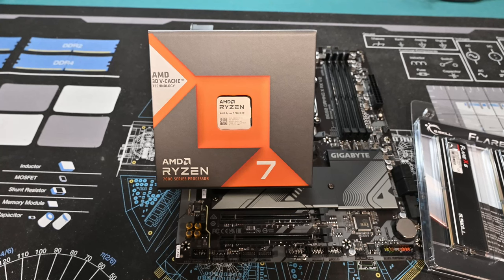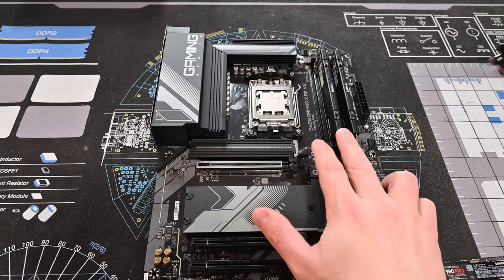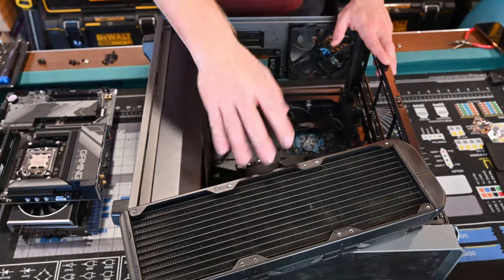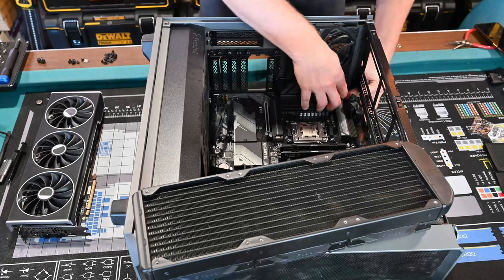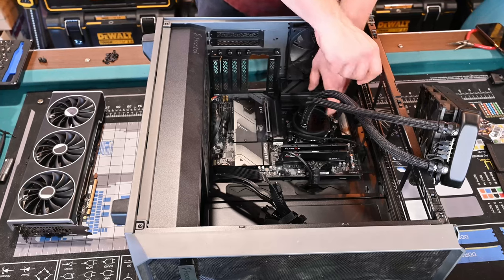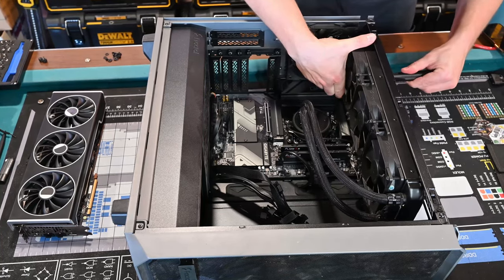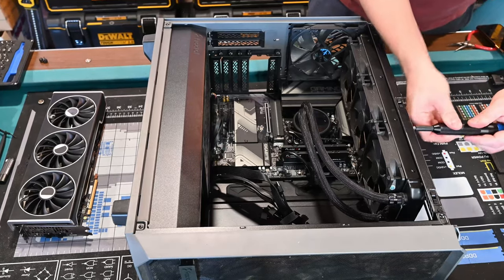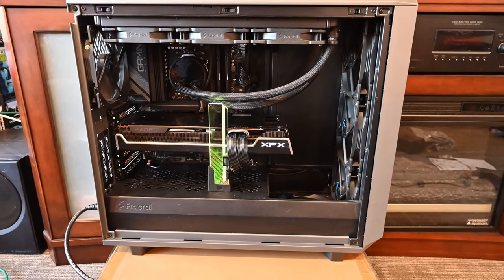Computer Build - AMD 7800x3d Gigabyte B650 Gaming X V2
I get to do another build. A friend got the Microcenter 7800x3d bundle that wil be swapped into his current system with a 7900xt upgrade as well.

Microcenter 7800x3d bundle
AMD Ryzen 7 7800x3d
Gigabyte B650 Gaming X AX v2
GSkill Flare X5 32GB
XFX 7900 XT
Fractal Celsius S36